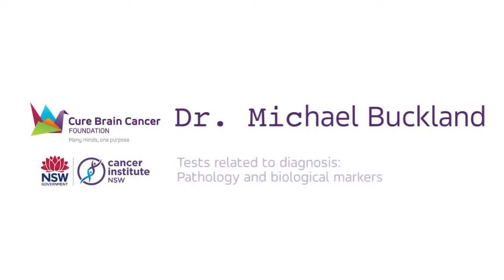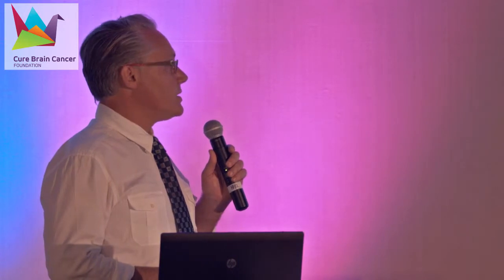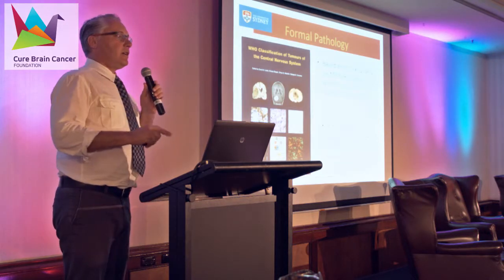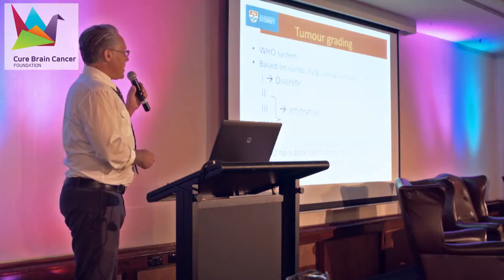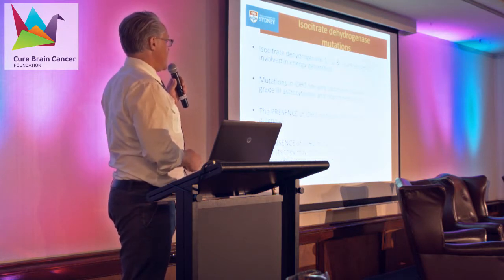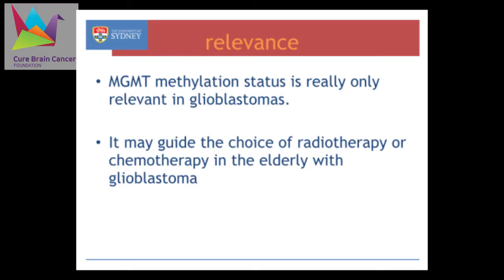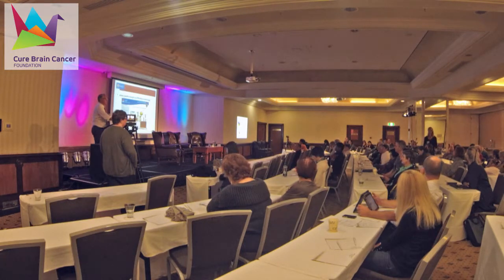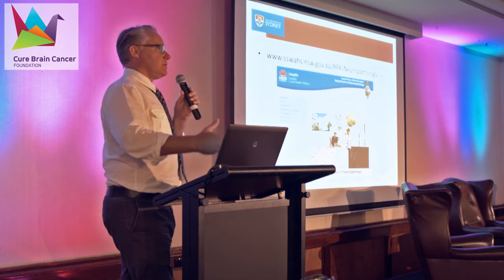Tests related to diagnosis: Pathology and biological markers - Dr. Michael Buckland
Dr Michael Buckland, Neuropathology, RPA Hospital & Brain and Mind Research Institute speaks at the annual Brain Tumour Support & Education Forum, hosted by Cure Brain Cancer Foundation and sponsored by the Cancer Institute NSW, as part of Brain Cancer Action Week.